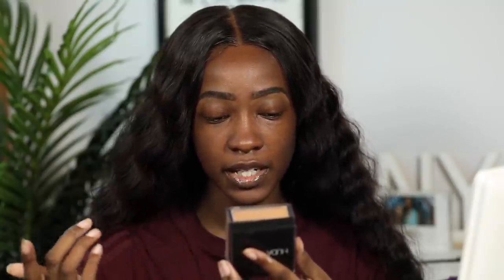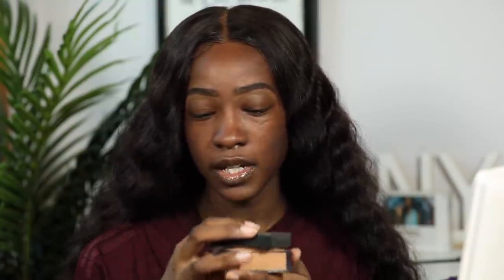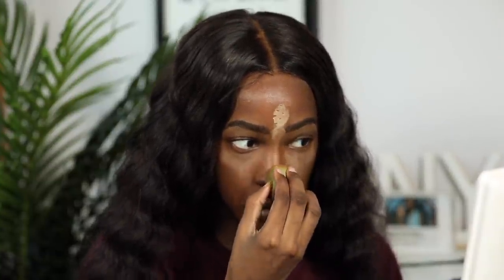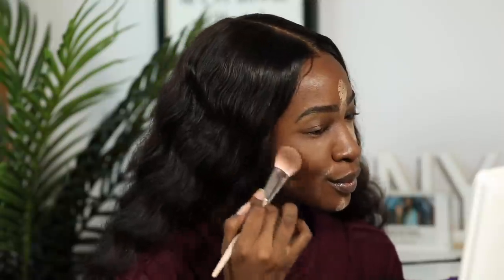Mixing My Favorite Setting Powders To Make The Perfect One | Too Much Mouth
◇ PRODUCTS MENTIONED ◇
Skin Fetish: Sublime Perfection Blurring Under-Eye Setting Powder
Pro Filt'r Instant Retouch Setting Powder
Easy Bake Loose Baking & Setting Powder
Laura Mercier Setting Powder
The Powder